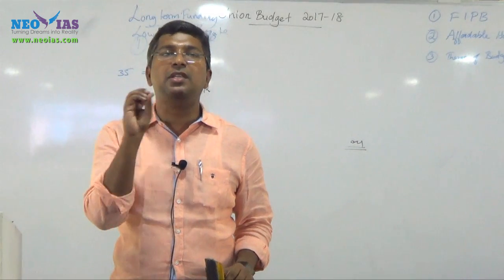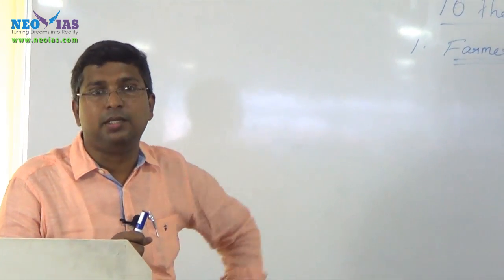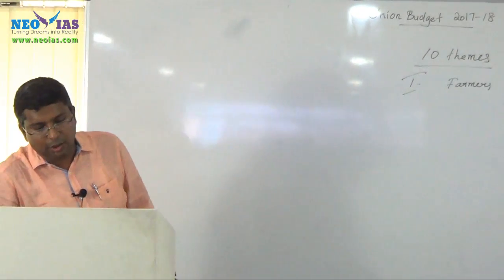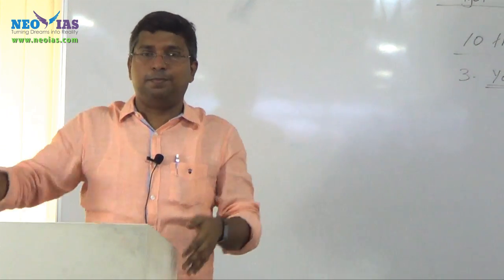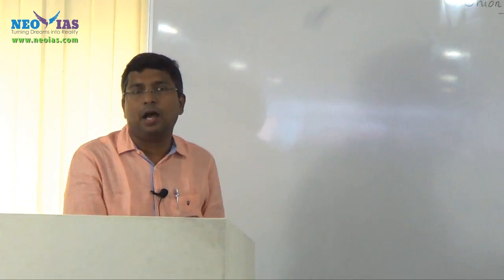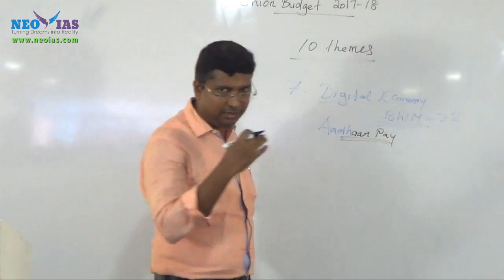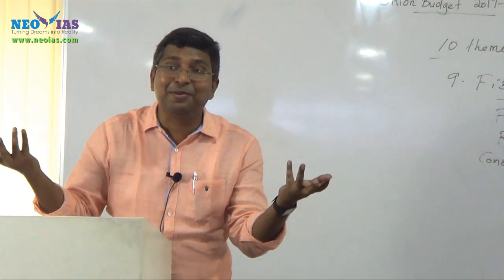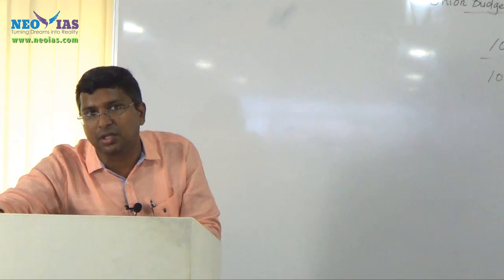10 Themes of Union Budget 2017-18 | Indian Economy Part 7